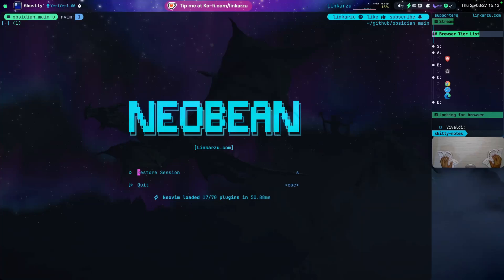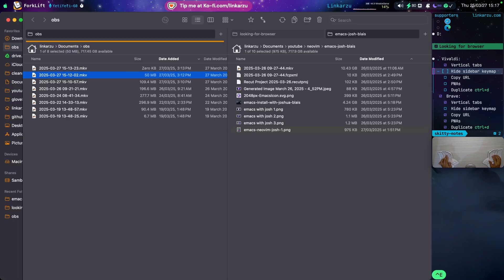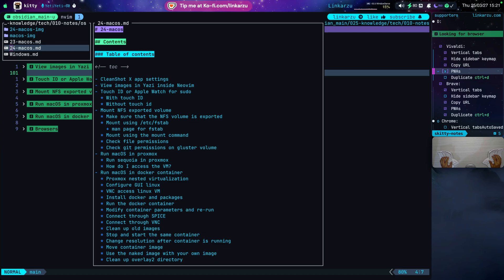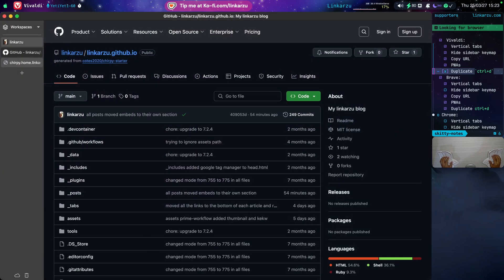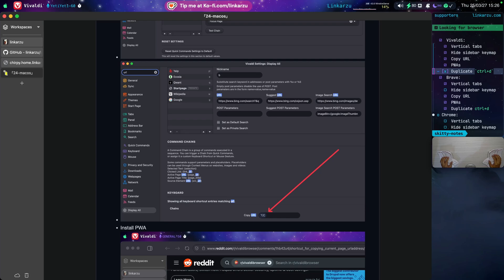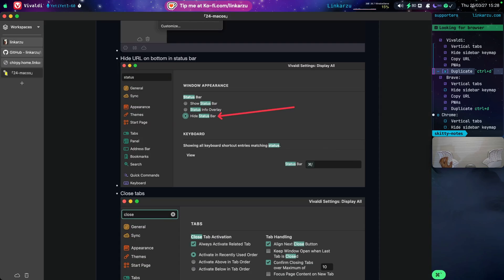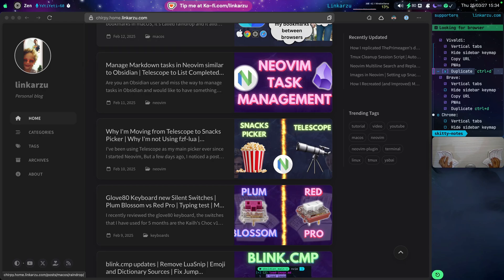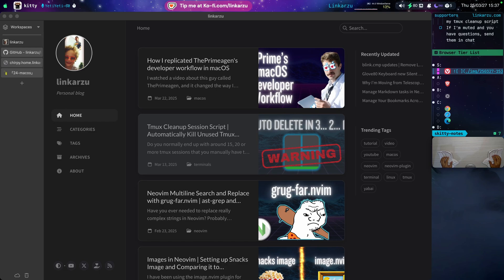I Think I Found my Default Browser, Vivaldi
I think I've found "The" one, join me and see if Vivaldi browser meets my simple and basic requirements

In this video I compare multiple browsers, including Brave, zen, google chrome, safari and microsoft edge. I've heard Vivaldi is good, but have not tried it

00:00 - Original browser tier list
00:50 - vertical tabs
01:02 - hide sidebar keymap
02:09 - copy URL keymap
02:39 - PWAs
03:05 - Duplicate tab
03:31 - issue closing tabs
03:56 - why not brave?
04:36 - Don't like the looks too much
05:07 - Configure settings
08:19 - letsencrypt certificate issue
09:56 - will it be my default browser?
10:08 - PWAs in zen soon?
10:29 - tier list placement